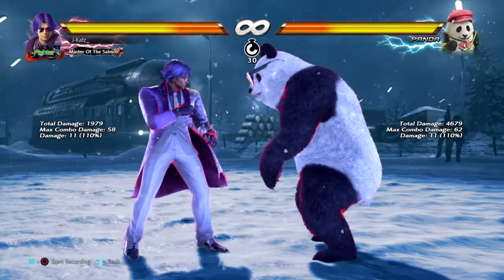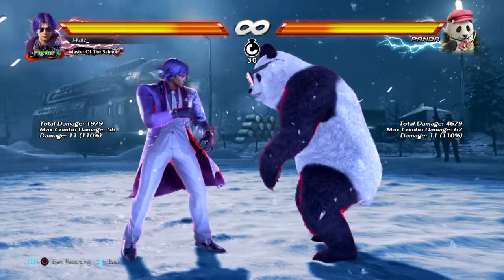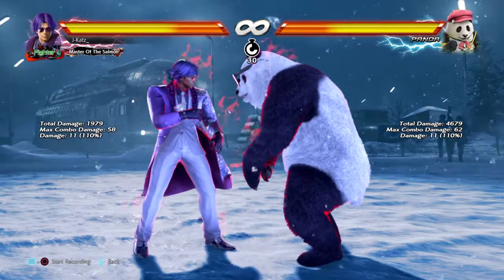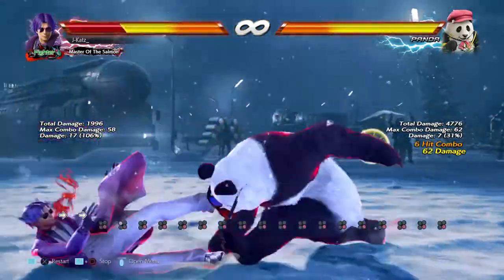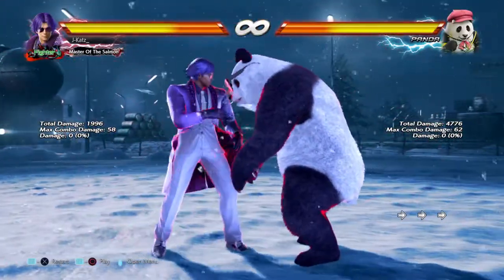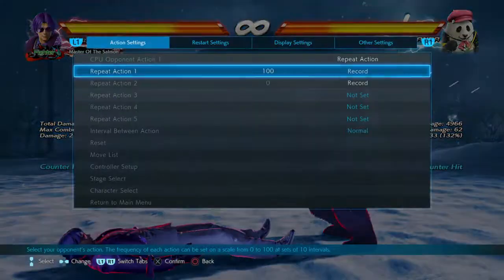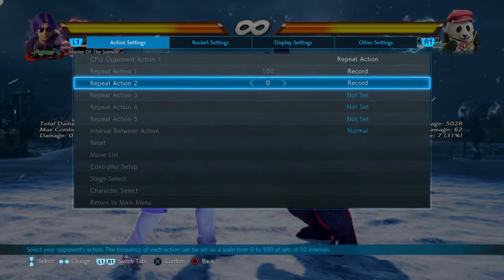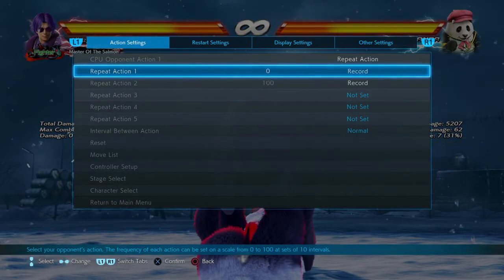TEKKEN™ 7 Kuma Panda bears oki (Techroll) setup guide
This is my oki setup that I created and I always use. If you got any questions just ask.